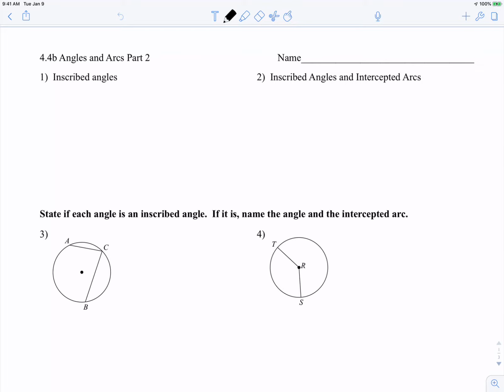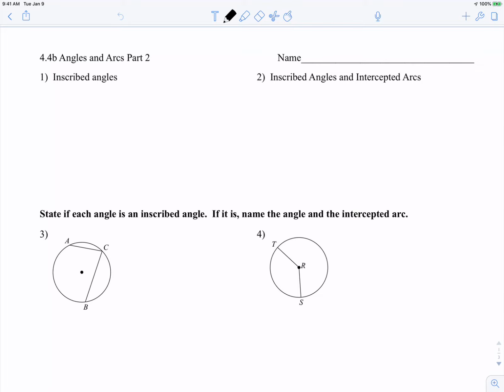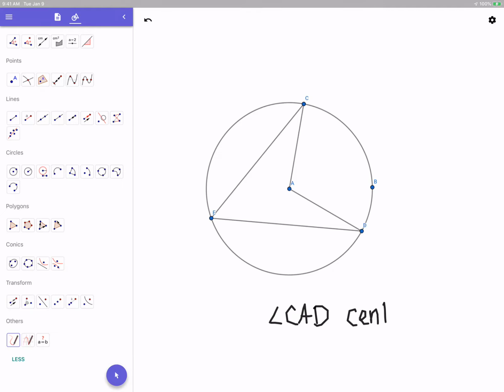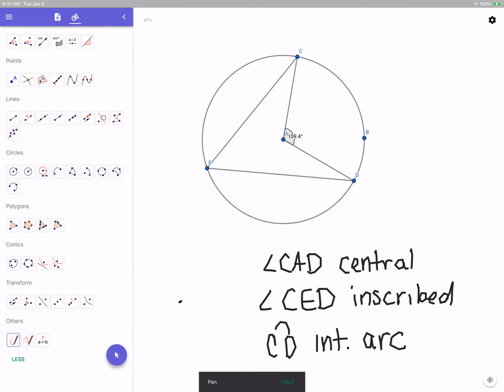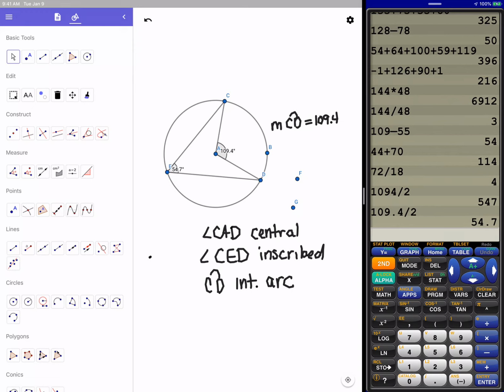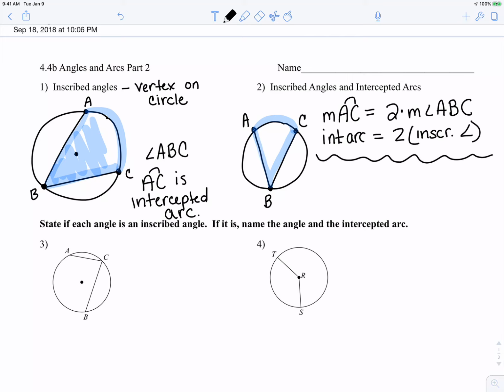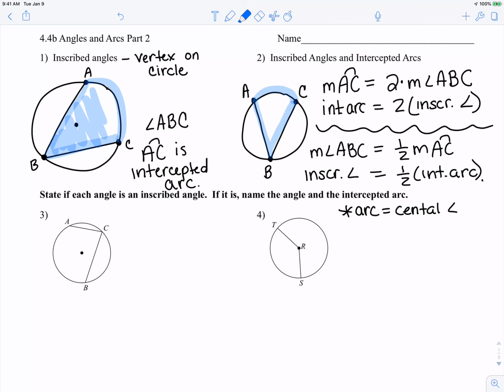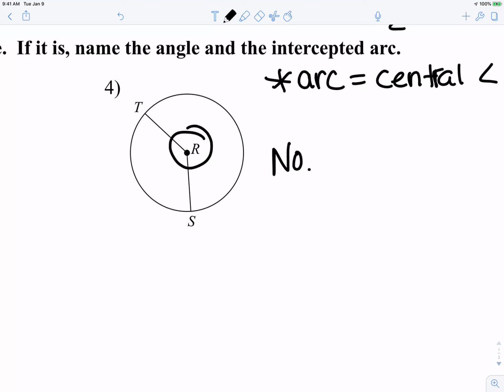4.4b part 1